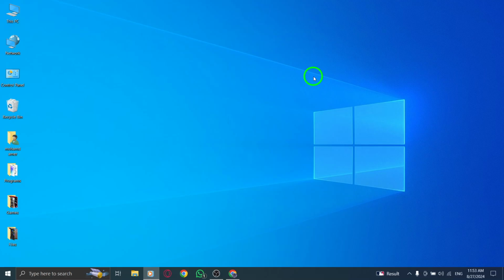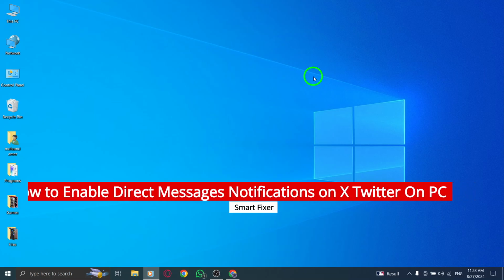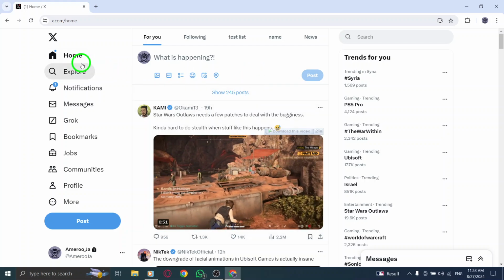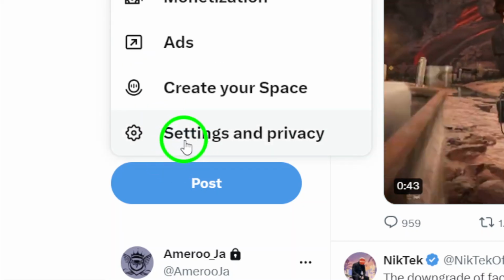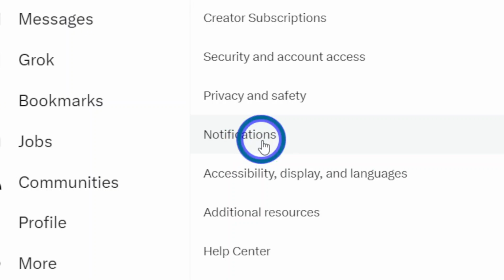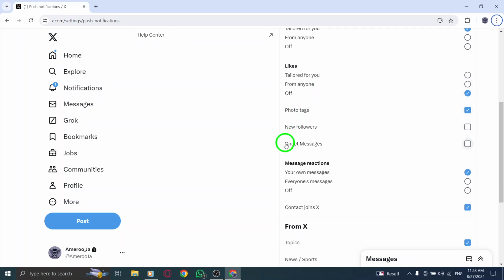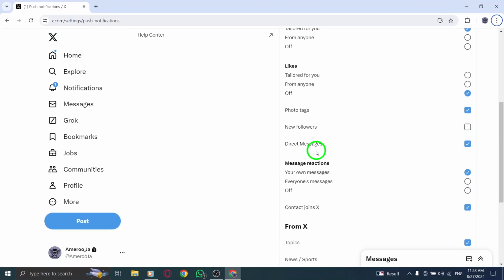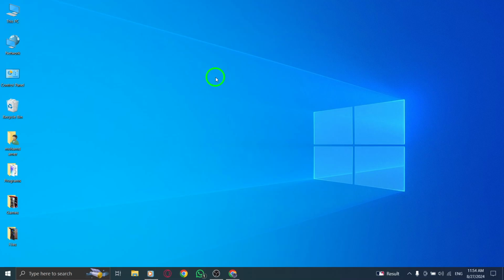How to Enable Direct Messages Notifications on X (Twitter) On PC (New Update)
Learn how to enable Direct Messages notifications on X (formerly Twitter) using your PC with this simple step-by-step guide! Stay on top of your conversations and never miss an important message again. Follow these easy steps to customize your notification settings:

1. Open your account.
2. Click on More from the left menu.
3. Choose Settings and privacy.
4. Click Notifications.
5. Click Preferences ⮕ Push notifications.
6. Check the option Direct Messages.
7. Click the "Save changes" button.

Make your communication seamless and efficient by personalizing your notification settings today.